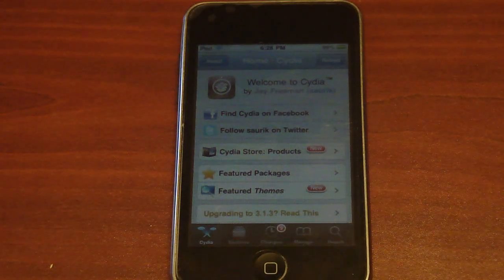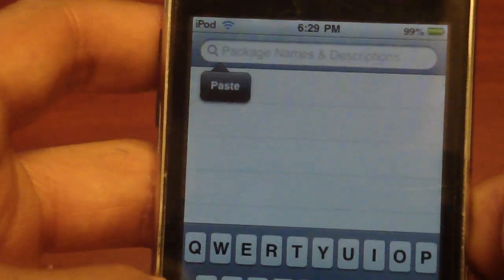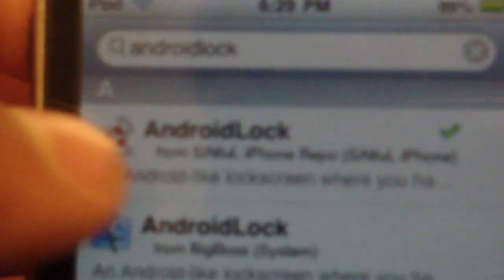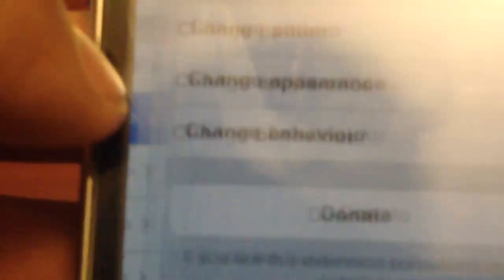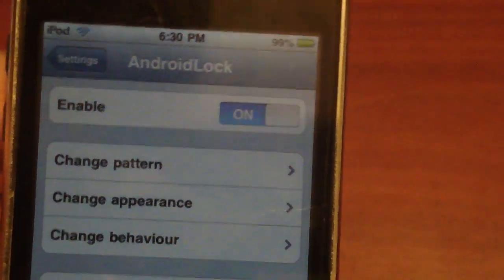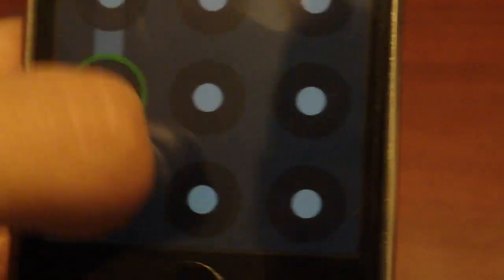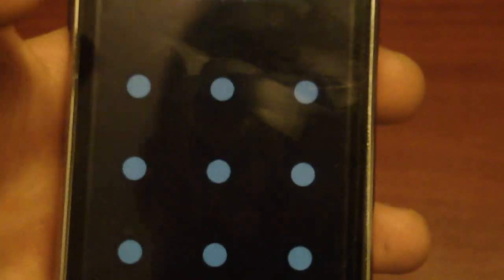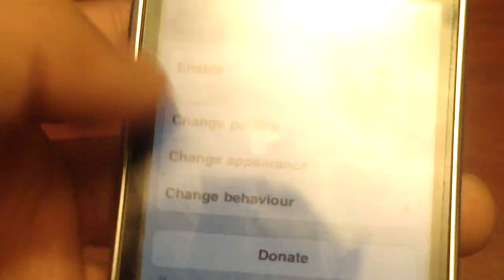How to get Android Lock for your iPod Touch/ iPhone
This video shows you how to get Android Lock  for your jailbroken ipod touch or iphone
1. Go into Cydia and search "AndroidLock"
2. Once installed go into settings to change your password and stuff